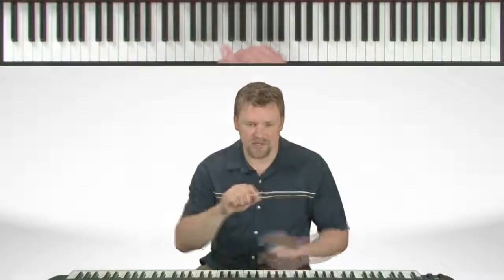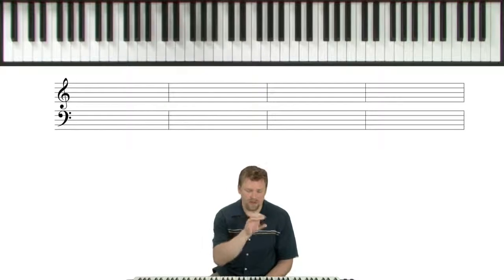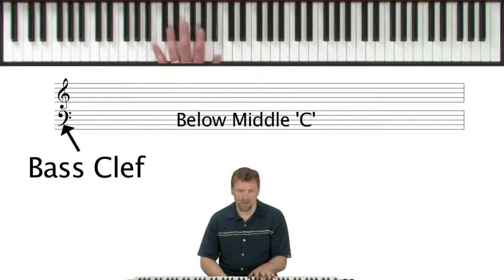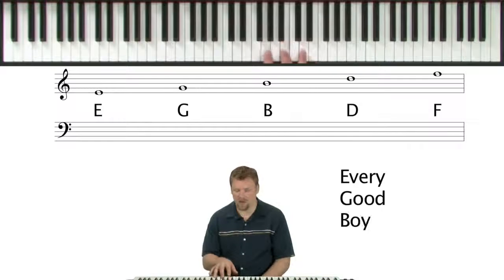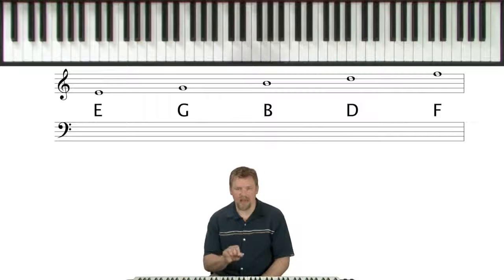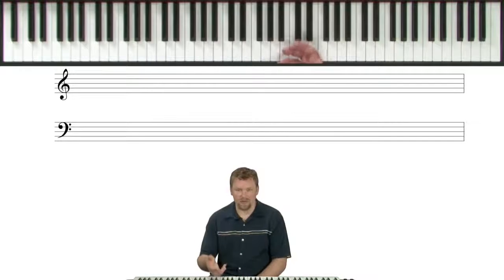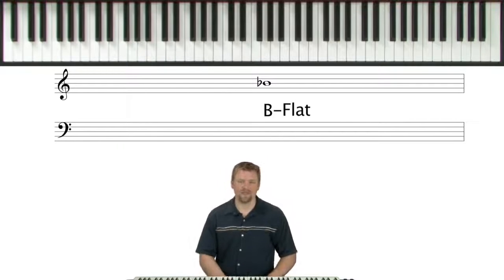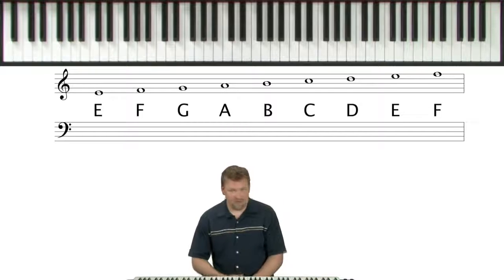How To Read Sheet Music Piano Theory Lessons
piano (musical instrument) - piano for beginners - piano how to play - learn piano study music (an abbreviation of pianoforte) is a some tital in my channel !!!

Piano is a musical instrument played using a keyboard.[1] It is widely employed in classical and jazz music for solo and ensemble performances, accompaniment, and for composing and rehearsal. Although the piano is not portable and often expensive, its versatility and ubiquity have made it one of the world's most familiar musical instruments.

An acoustic piano usually has a protective wooden case surrounding the soundboard and metal strings, and a row of 88 black and white keys (52 white, 36 black). The strings are sounded when the keys are pressed, and silenced when the keys are released. The note can be sustained, even when the keys are released, by the use of pedals.

Some videos in my channel :

Who invented the piano Google doodle marks Bartolomeo Cristofori's 360th birthday HD

Schubert Piano Sonata in A minor, D 845 FULL

Naruto Shippuden Opening 16 Silhouette シルエット Piano

Nagi no Asukara Medley All OP and ED piano